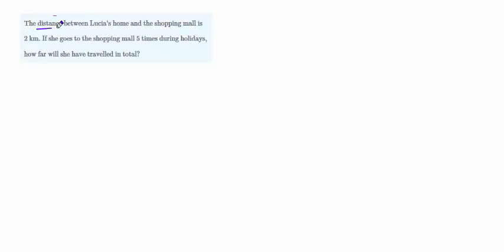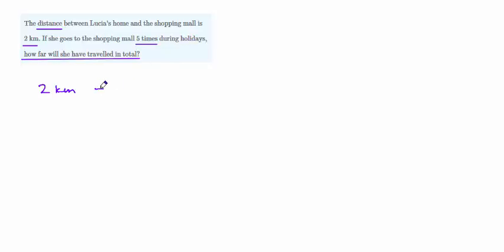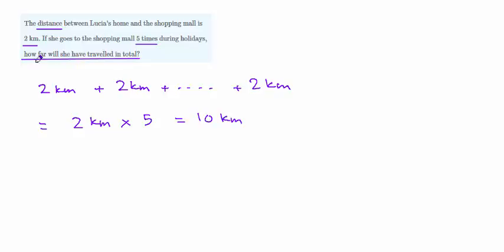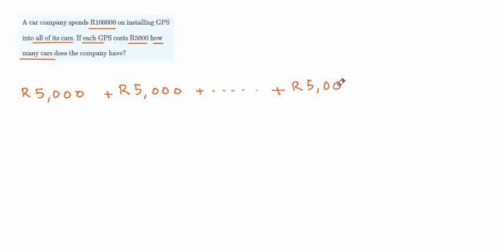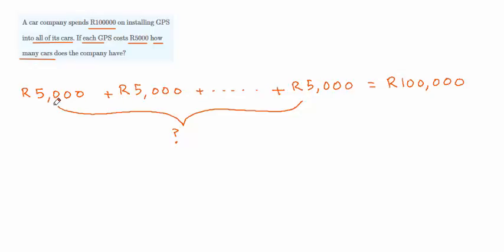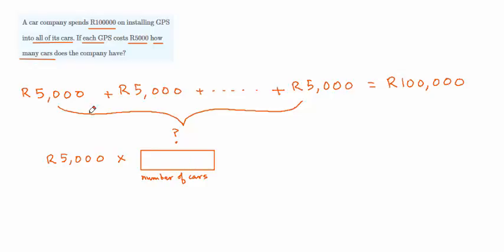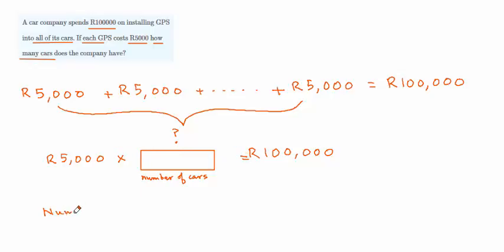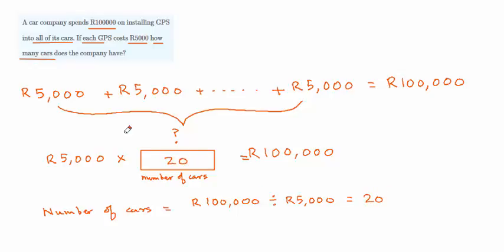Multiplication and Division